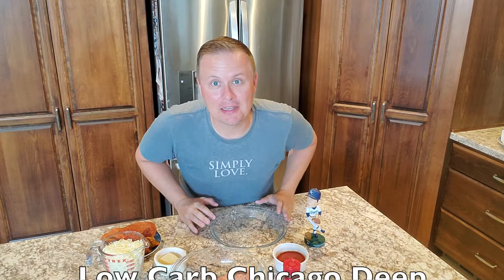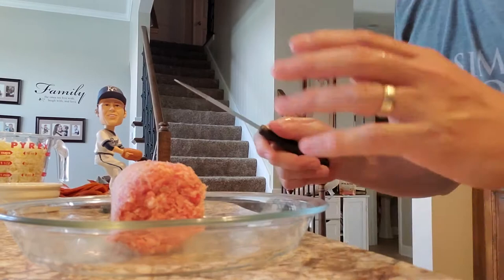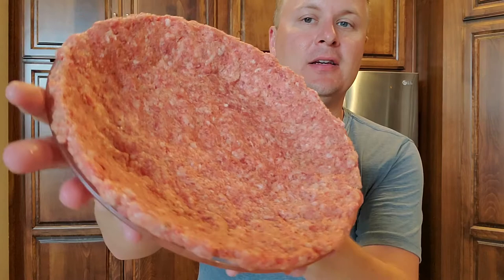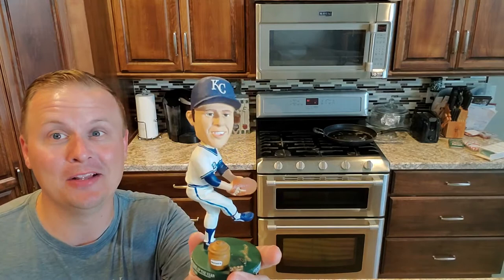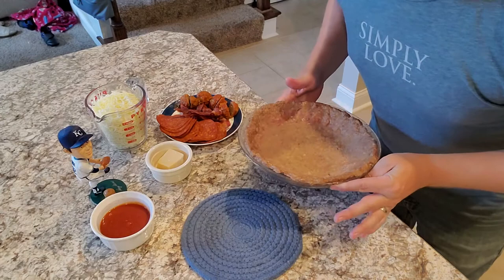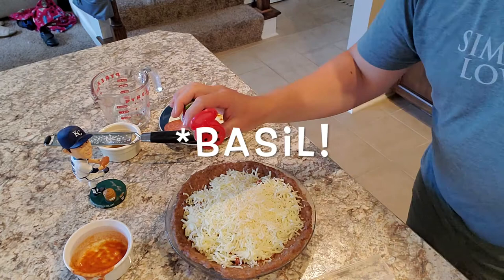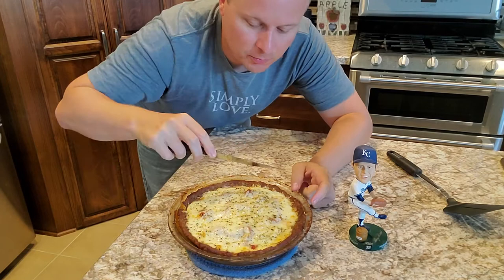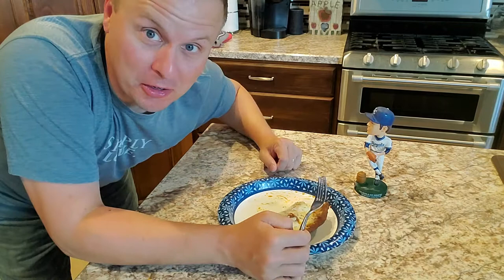The Chew with Rew - Episode 2: Low Carb Chicago Deep Dish Pizza with Larry Gura Bobblehead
In the second episode of The Chew with Rew, home chef Stephen Rew shares his Low Carb Chicago Deep Dish Pizza recipes featuring a sausage crust just like Lou Malnati's .

RECIPES:
Low Carb Chicago Deep Dish Pizza
9 Inch Glass Pie Dish
16 Oz. of Sausage (one roll)
2 Heavy Cups Shredded Mozzarella Cheese
1/4 Cup Pizza Sauce
Your Choice of Toppings
Freshly Grated Parmesan (Optional)
Italian Seasoning featuring BASIL (See...I know the difference between Basil and Dill)

Today's episode features the 2008 Larry Gura Bobblehead. To learn more about Larry, you can read about him here:

Please give us feedback on the show! What did you like? What should we do differently for future episodes?

What recipes do you want to see?

Comment if you give a recipe a try. How did it turn out?

Comment, post and share with friends!